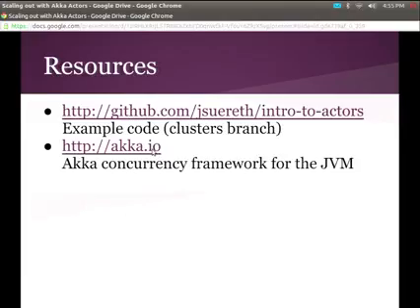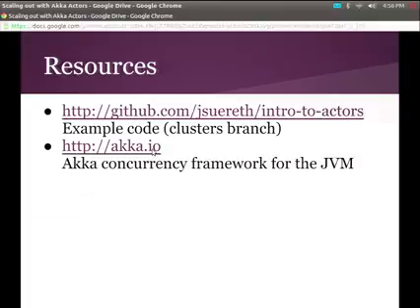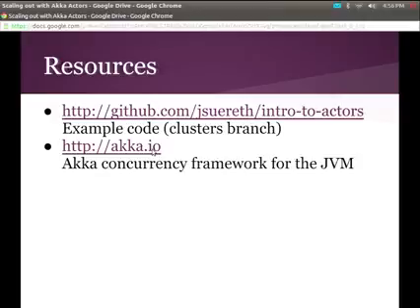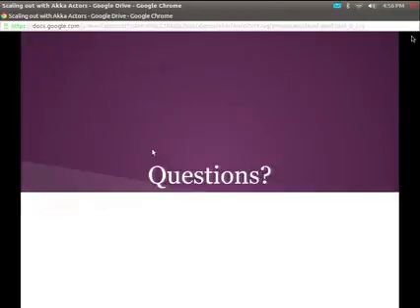Scaling out with Akka Actors Mobile clip28